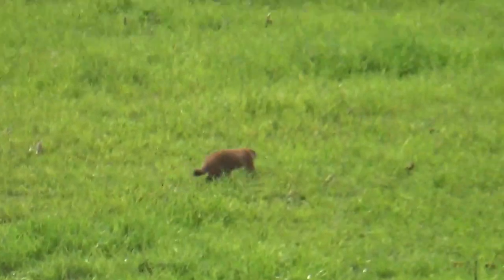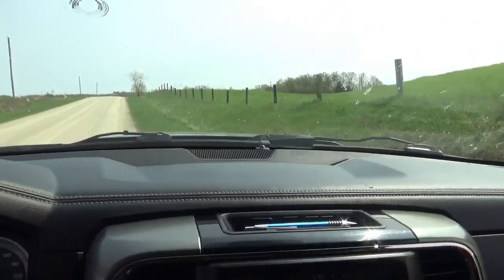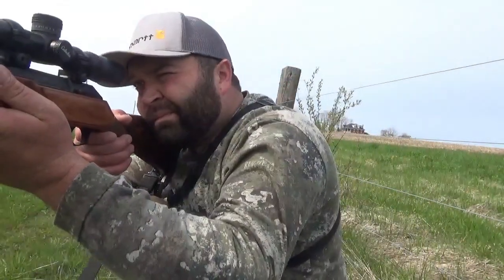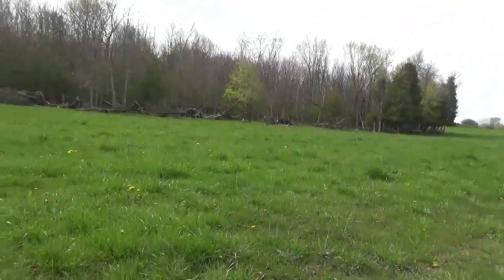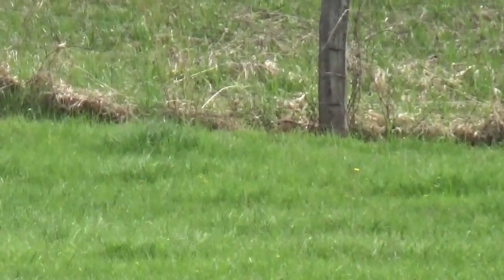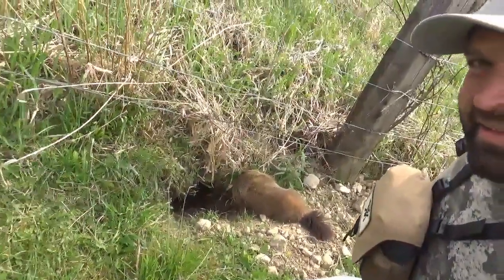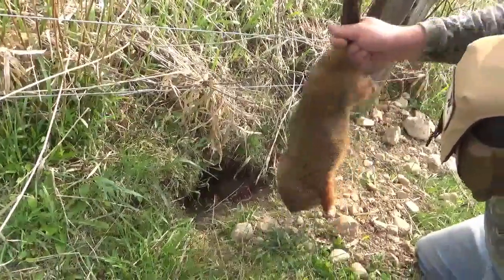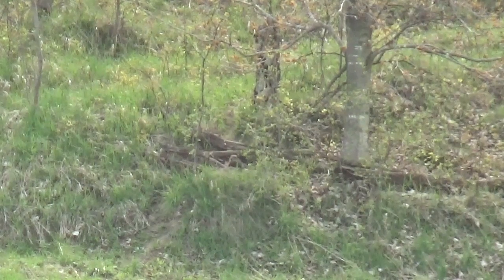EVENING GROUND HOG SHOOT 22-250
Evening out shooting G Hogs with 22-250, A couple hits a couple misses...  Beautiful Southern Ontario